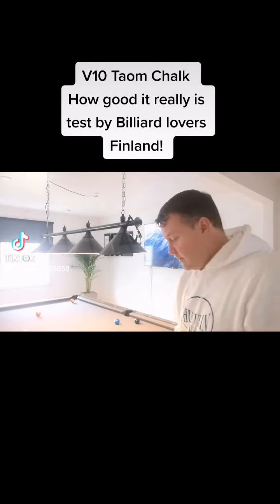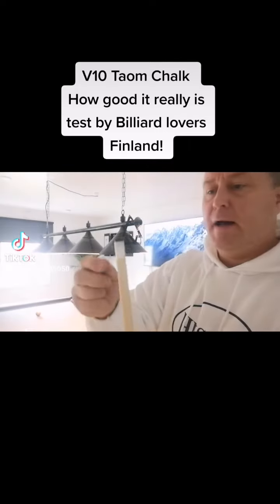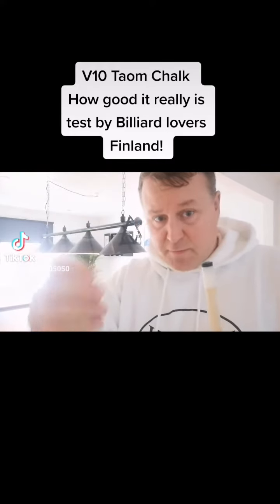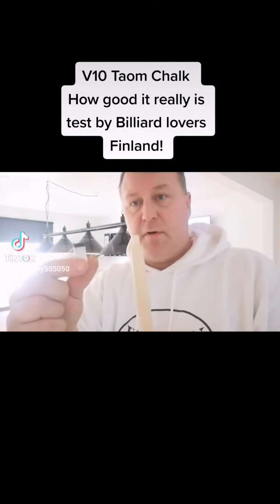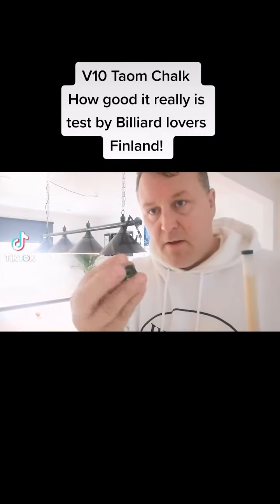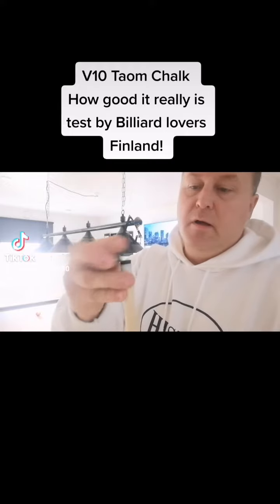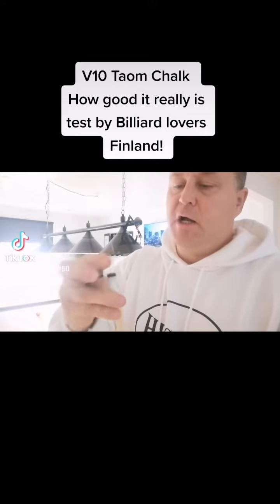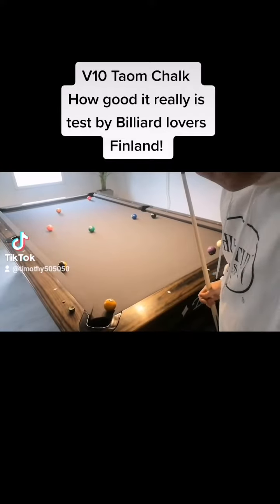Is Taom V10 chalk as good as they claim?Lyönti ilman tippiä salikepillä.